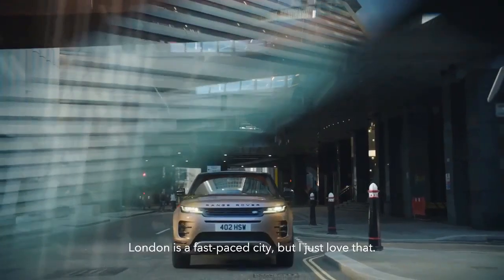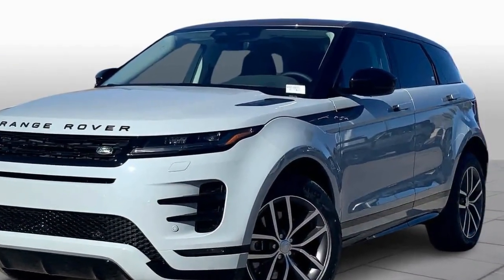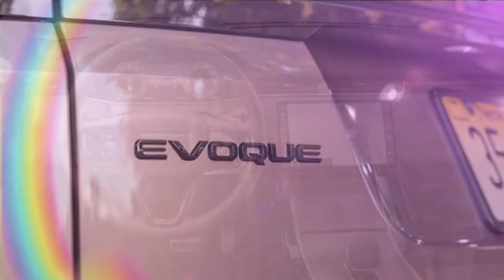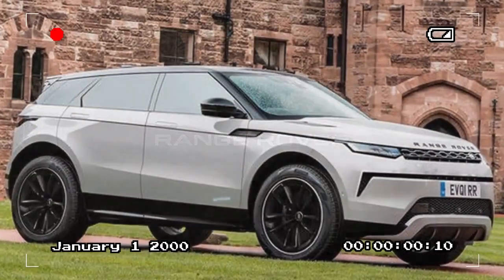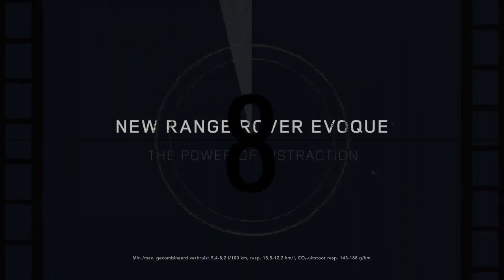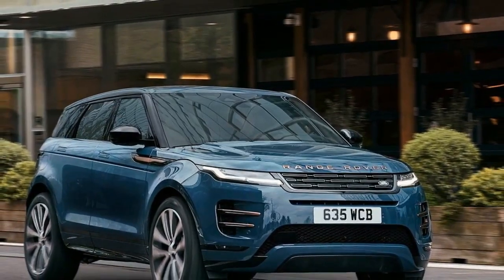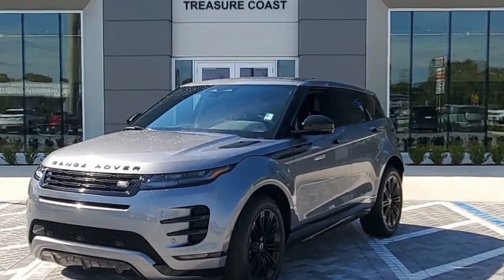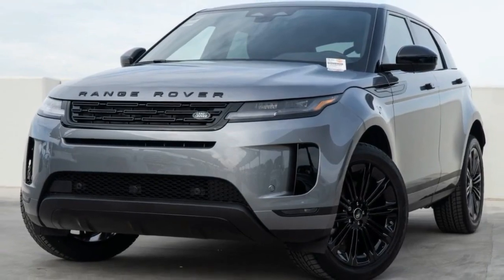2024 Range Rover Evoque, Striking the Perfect Balance Between Form and Function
2024 Range Rover Evoque, Striking the Perfect Balance Between Form and Function

1. We use trusted media sources in loading news and narrative content that we provide, in order to maintain accuracy and facts. We also include sources as references. please visit the sites we provide for more in-depth information related to the information or discussion we raise.

2. The material we use in making this video, is free and non-copyrighted content, or Creative Commons content, with fair use of content. If there is a problem or material that we use in the video in this channel, or there is a discussion about future business.